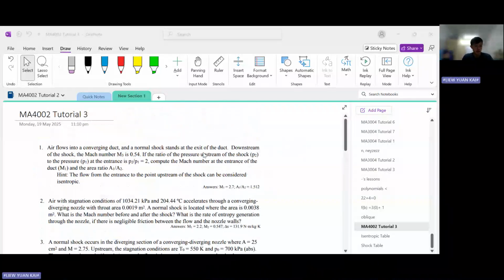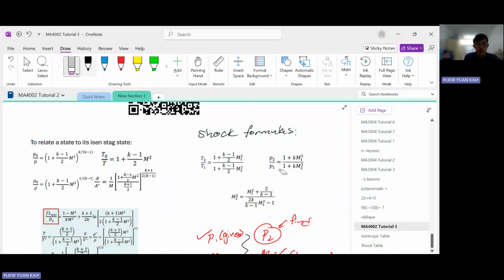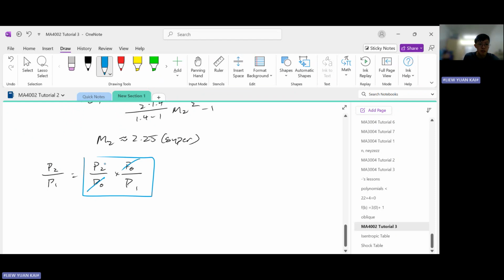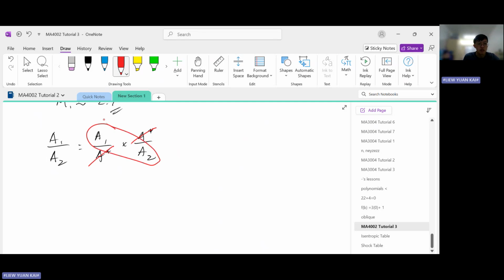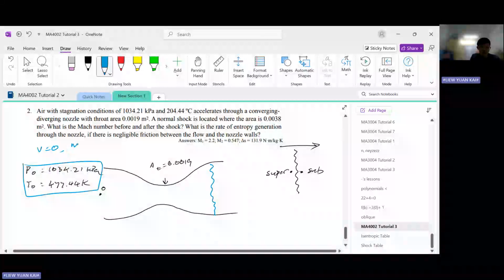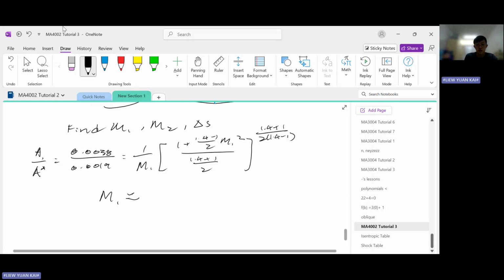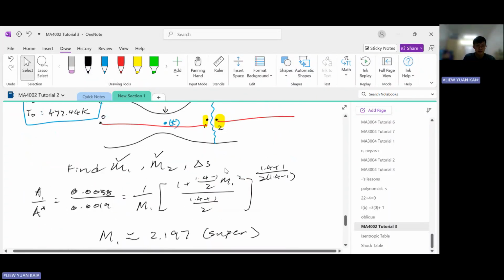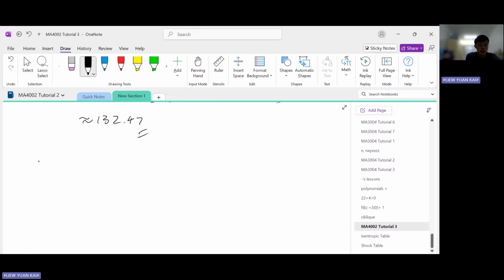Fluid Dynamics Tutorial 3 Normal Shocks (Part 1)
Tutorial 3 Part 1, in a nutshell.